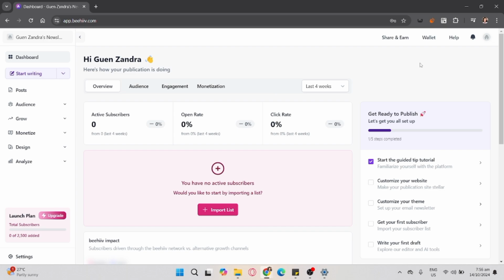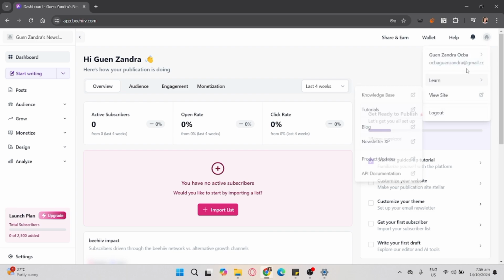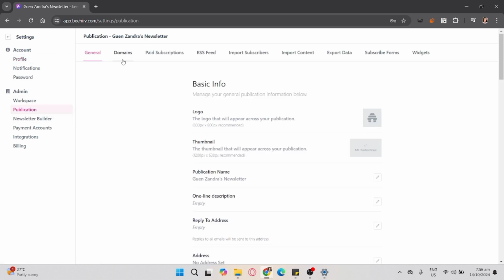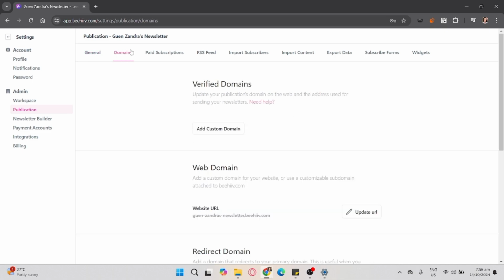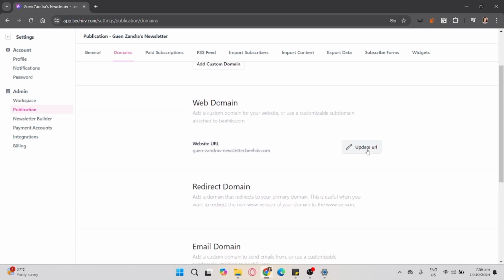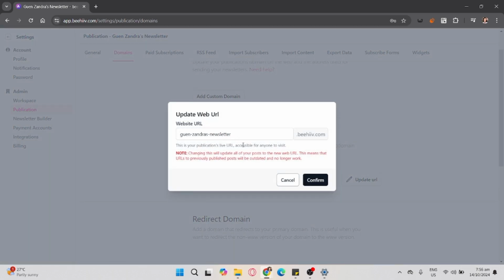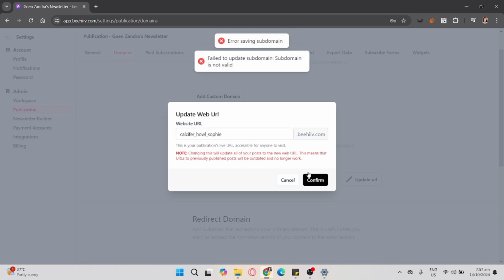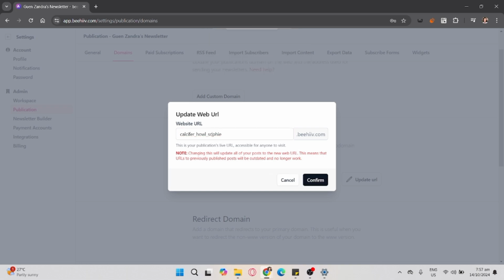How to Change Beehiiv Landing Page Domain